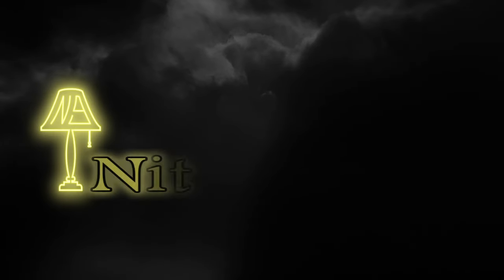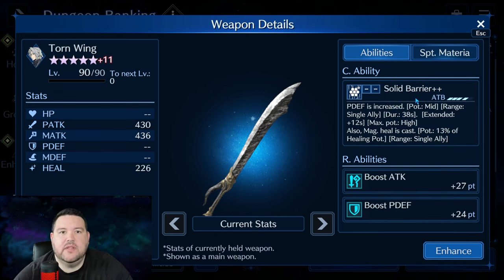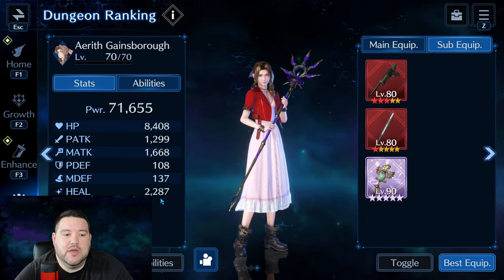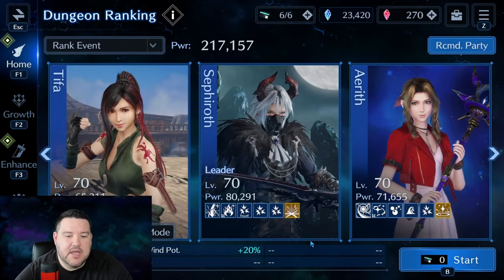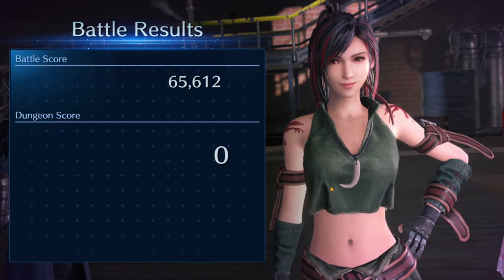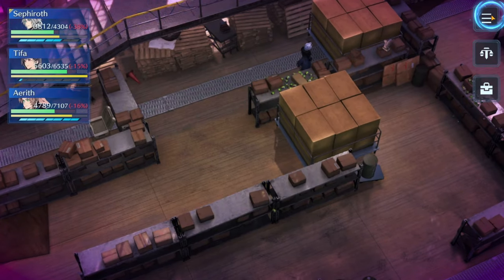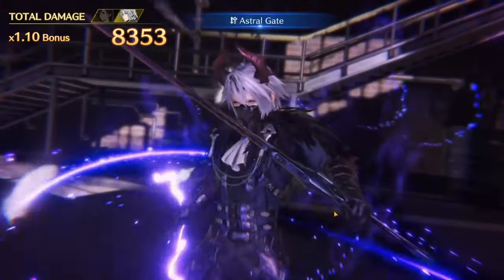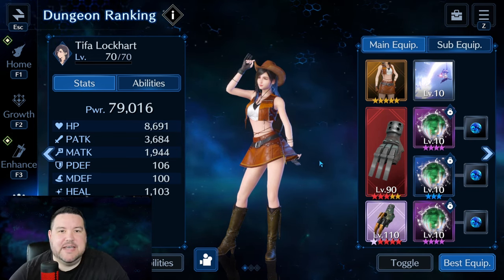Abandoned Factory VH - Ranked Dungeon Guide - FF7 Ever Crisis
A walkthrough of my team setup and every symbol boss in the newest dungeon ranking event in FF7 Ever Crisis - Abandoned Factory Very Hard. I'll show you the strategies that I used and show you the enemy info so that hopefully you can also get an S+ score and hopefully a top 300 rank in Abandoned Factory VH!